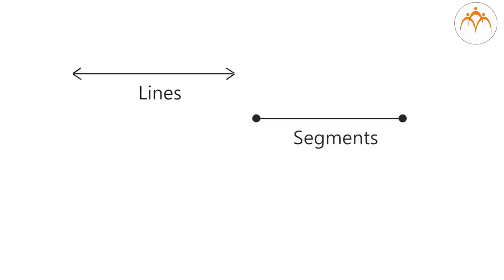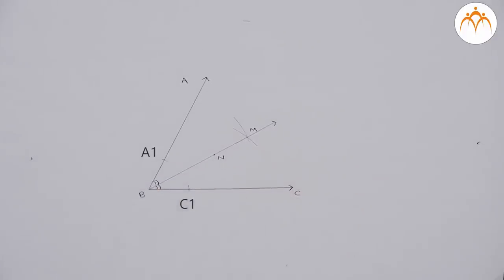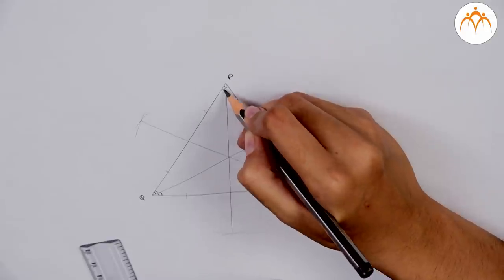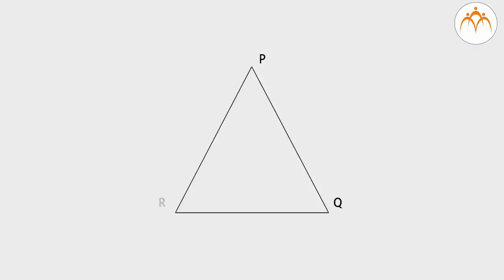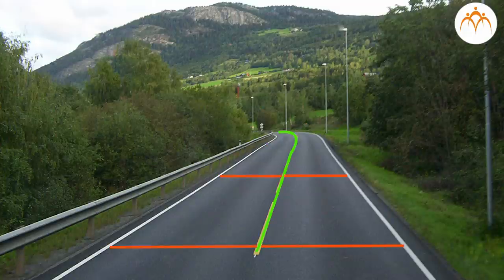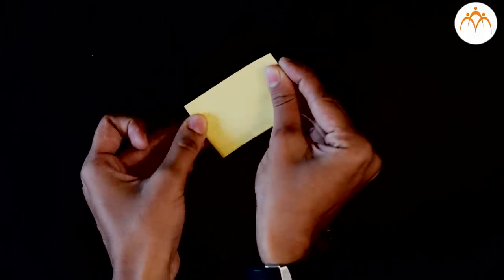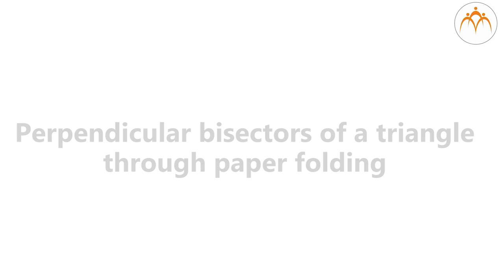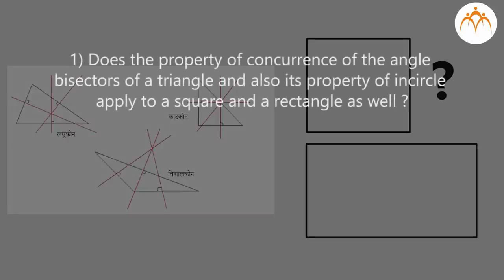Angle bisector and perpendicular bisector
Geometrical Constructions